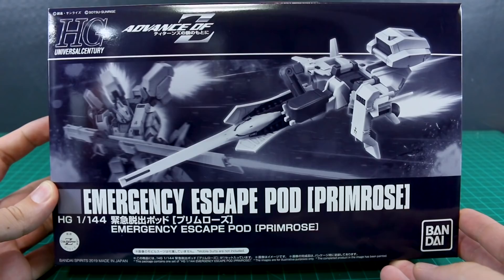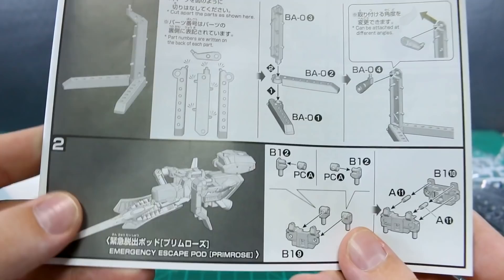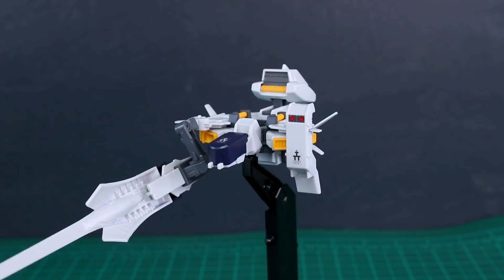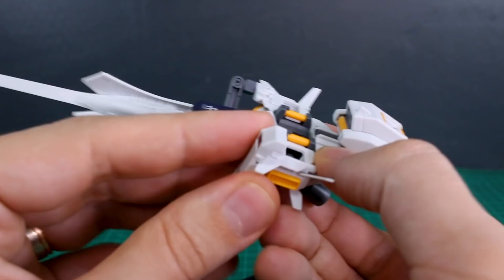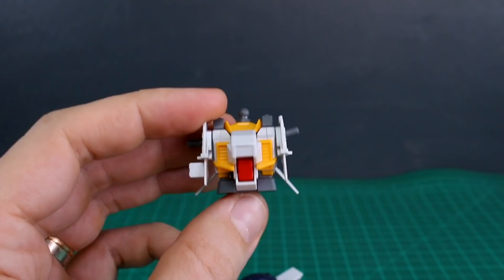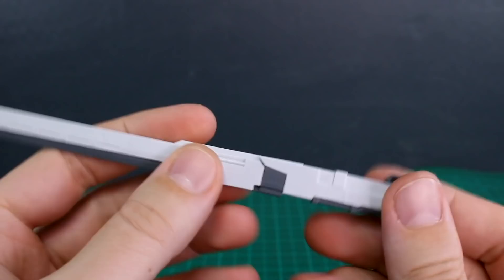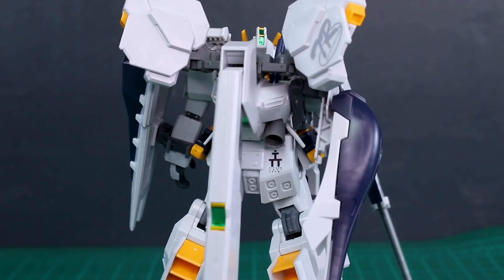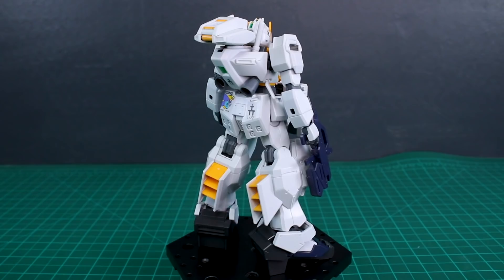P-Bandai HGUC Emergency Escape Pod Primrose - Advance of Zeta UNBOXING and Review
Here's the Premium Bandai High-Grade 1/144 scale Emergency Escape Pod Primrose! More Advance of Zeta goodness is always welcome, even if it's P-Bandai, even if you need two of them in order to make most of the variant.